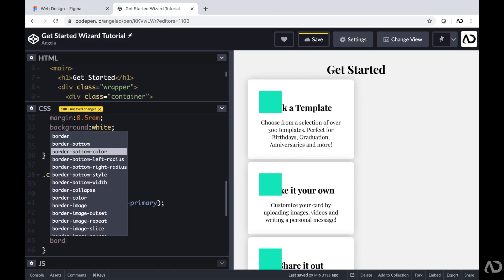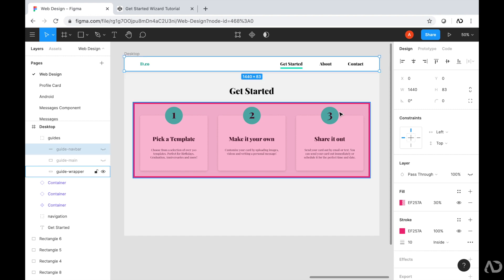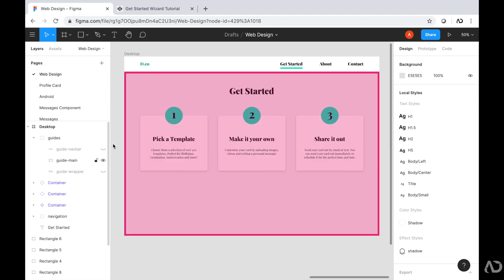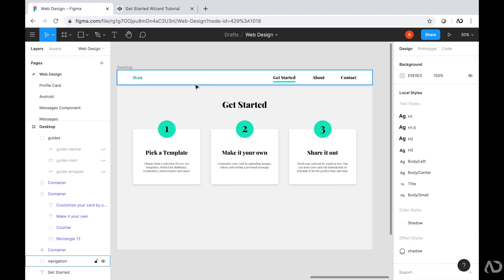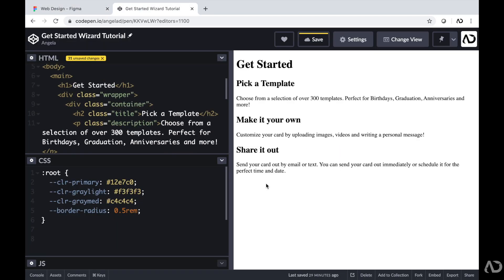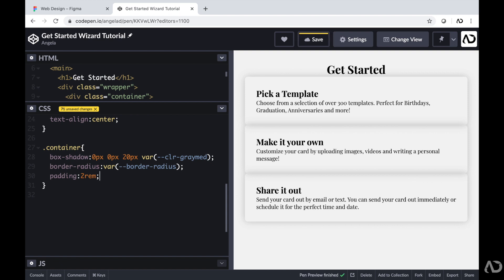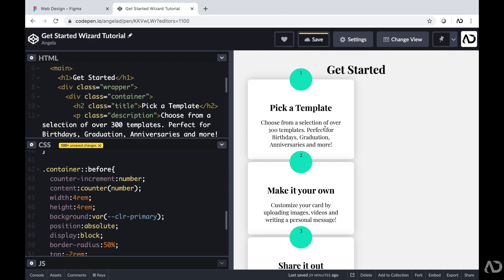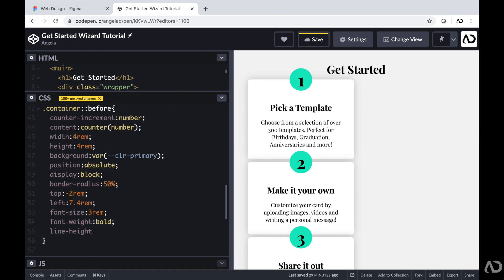Figma to HTML CSS | Responsive Get Started Page with Pseudo Elements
In this video I go over how to create this Figma design using only HTML and CSS. I show you the full front end coding tutorial, where I create the structure of the elements in HTML and then write all of the styling and effects with CSS. I show you how I use the Figma design as a guide to create all of the elements and how I use Flexbox for the responsive layout. I also explain how to use pseudo elements for the step counter.

In this video I show you:
0:51 - Figma Design
2:06 - HTML Code
4:08 - Container HTML Code
4:58 - CSS Code
6:07 - Container CSS Code
7:57 - Counter CSS Code
8:12 - ::Before Explained
9:16 - Counter with Counter-Increment
11:35 - Responsive Flexbox
13:06 - Code Review